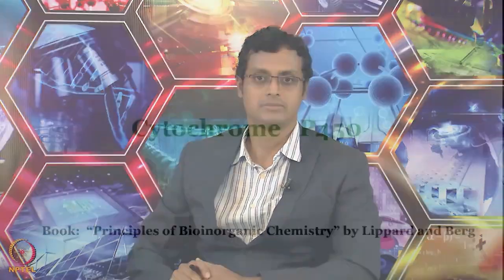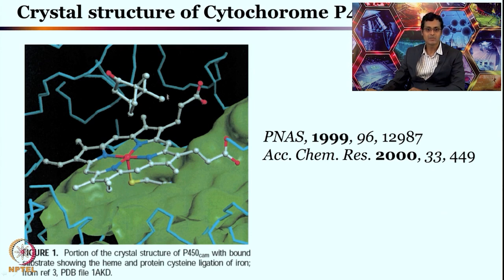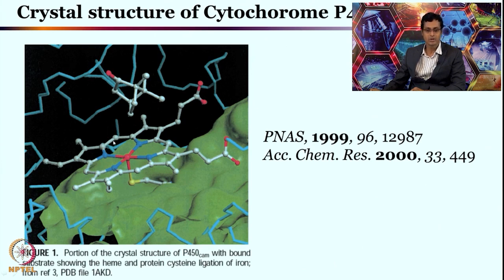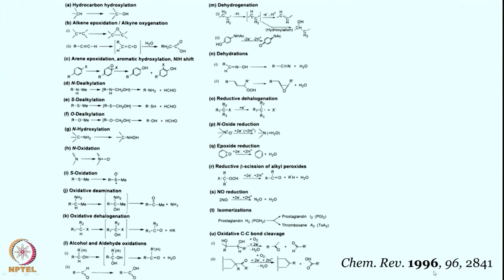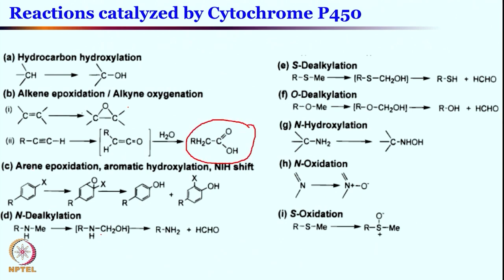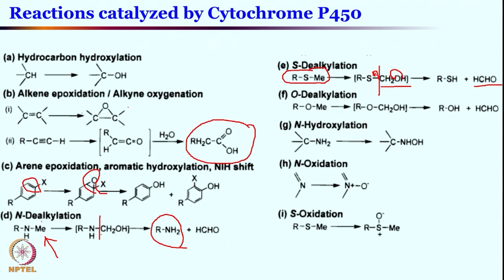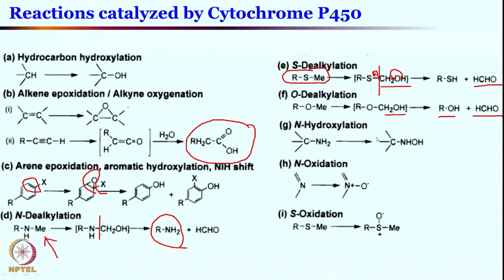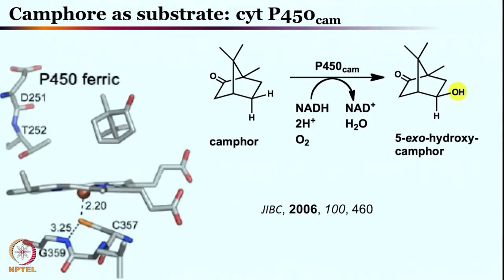Cytochrome P450-Part II-Reactions